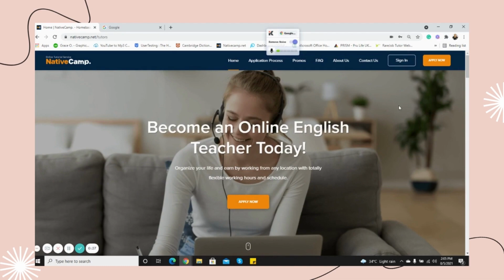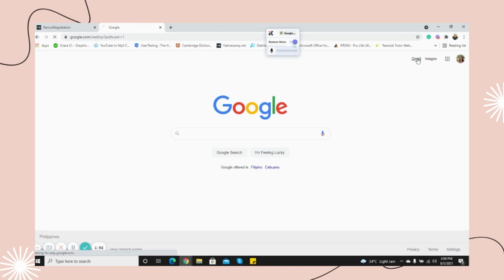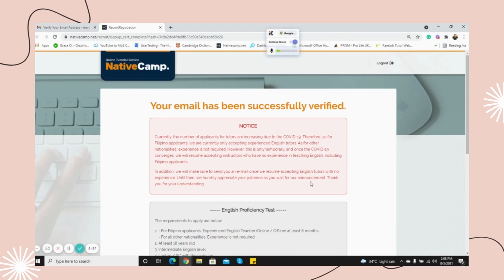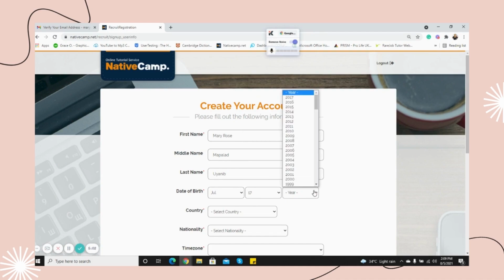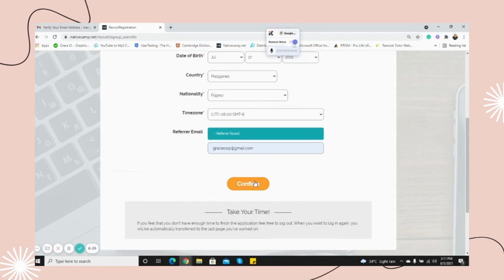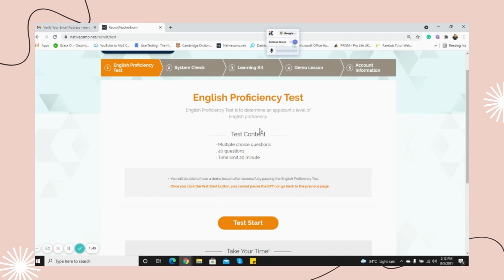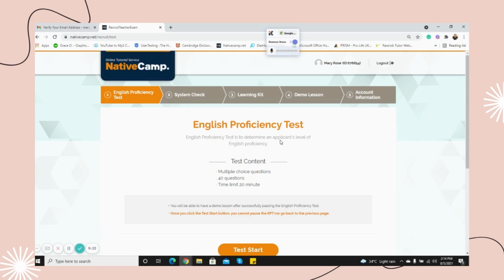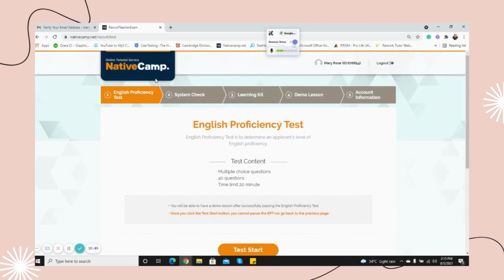NATIVE CAMP Application Process Update Part2 I August 2021 I The Step-by-Step Guide I Gigi's Diaries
Hello everyone! This is part 2 of the Native Camp Application process as of August 2021 and a STEP-BY-STEP guide. Glad I can help. Stay safe !!! 👍😊🥰❤